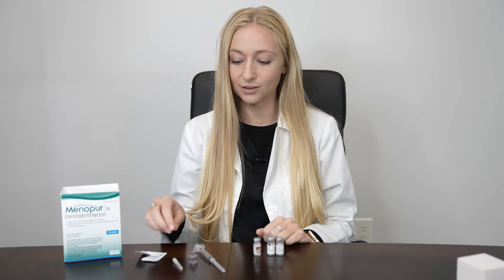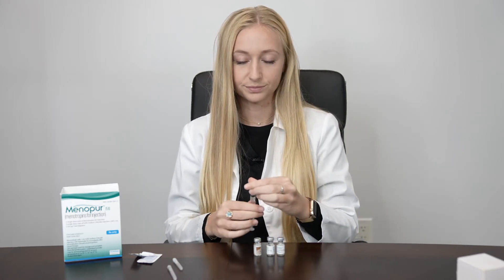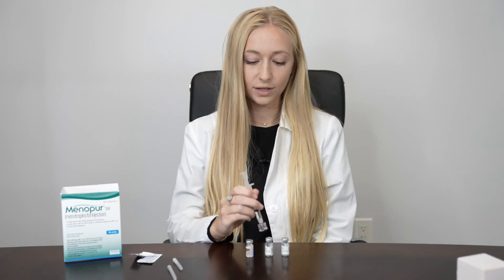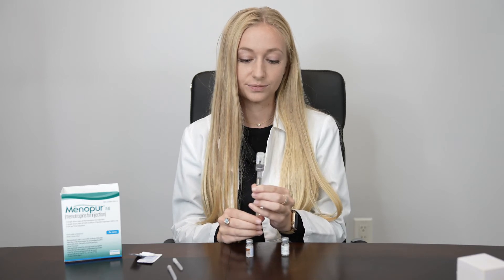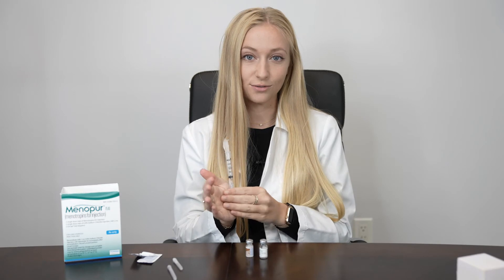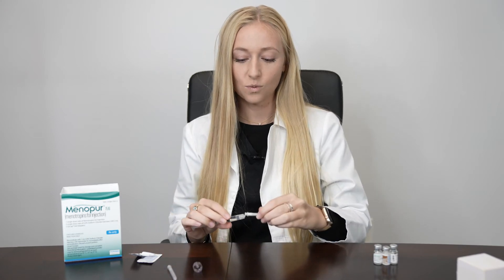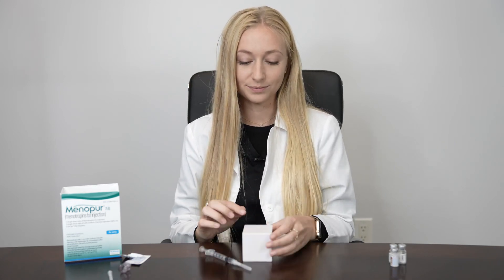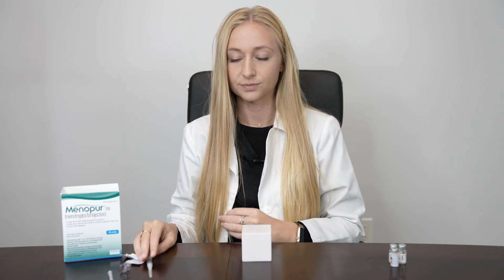Menopur Injection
Menopur Injection Teaching for IUI and IVF. Menopur contains FSH and LH which help the eggs grow. Please contact your physician for specific medical advice.